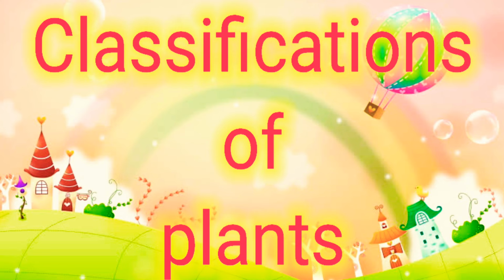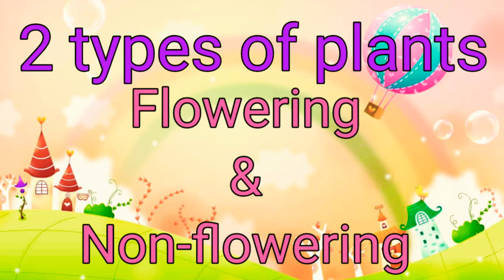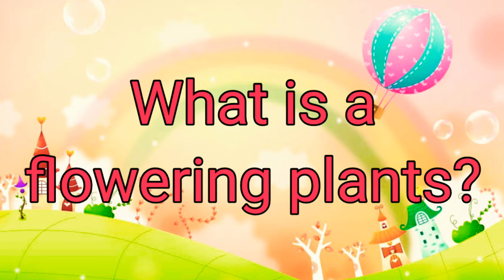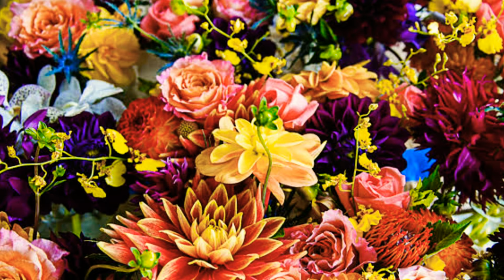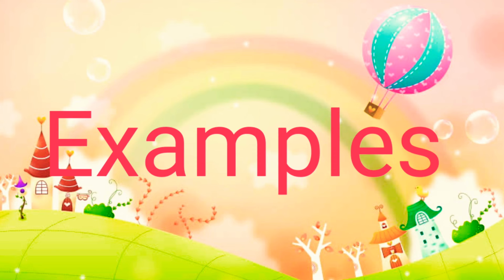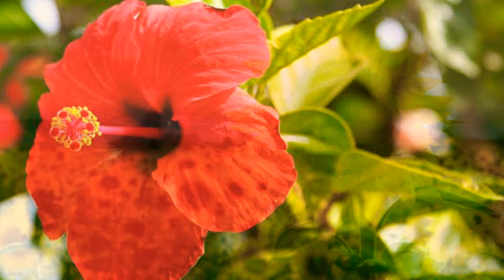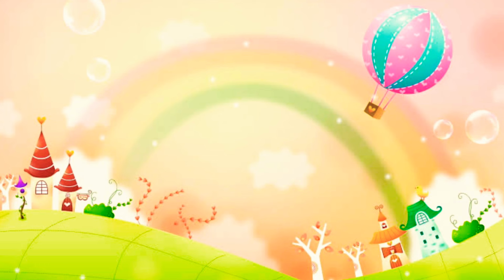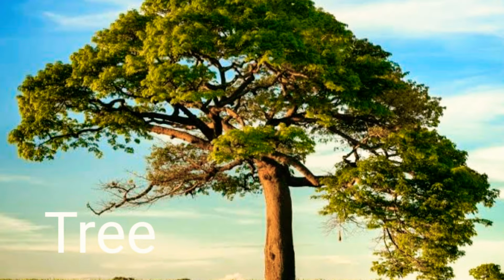Science for grade 4- Part 5 (Classification of plants)